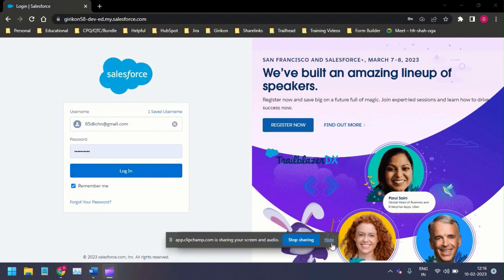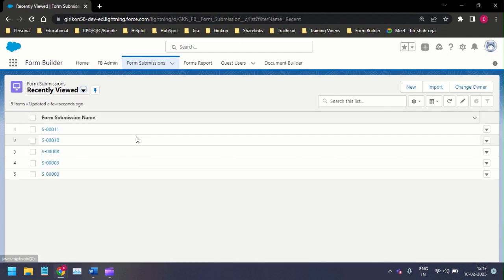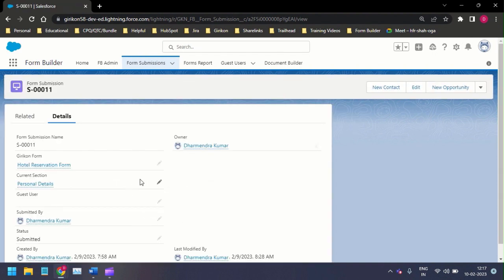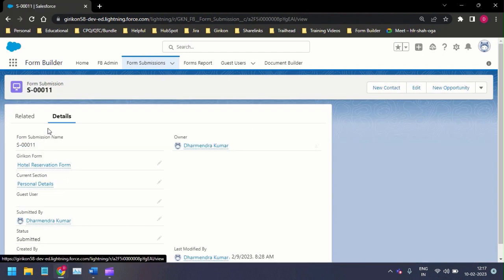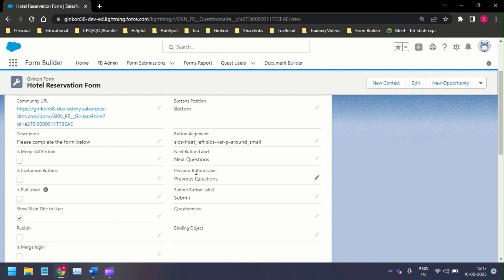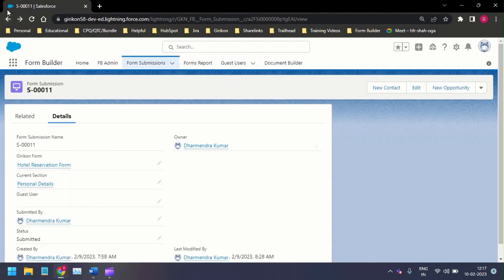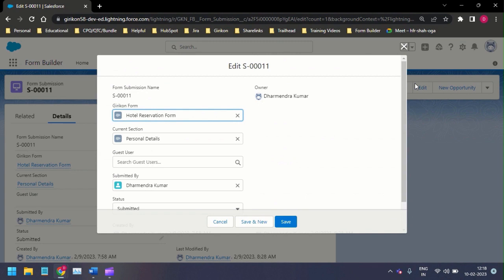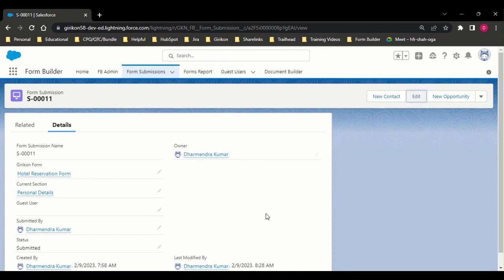How To View Submitted Forms on GirikForm Builder | Step-by-Step Tutorial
In this step-by-step tutorial, we will show you how to view submitted forms on GirikForm Builder. GirikForm Builder is a powerful and intuitive tool that allows you to build custom forms for your website or business. Once you have created your forms, it's important to know how to view and manage the data that is submitted through them. Our tutorial will guide you through the process of viewing and managing submitted forms on GirikForm Builder, so that you can easily collect and analyze data. Whether you are new to GirikForm Builder or an experienced user, this tutorial will provide you with the knowledge and skills you need to effectively manage your submitted forms. So, let's get started and learn how to view submitted forms on GirikForm Builder!